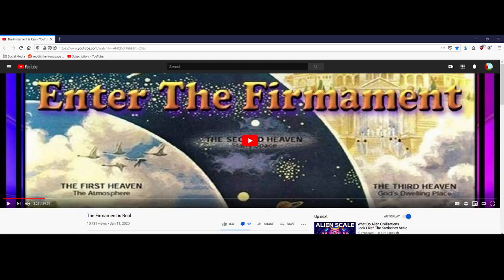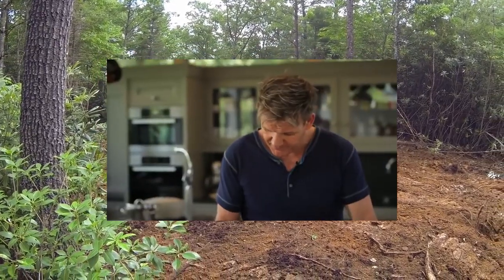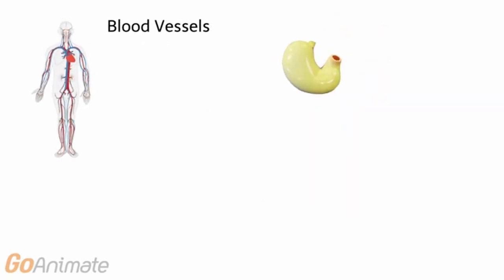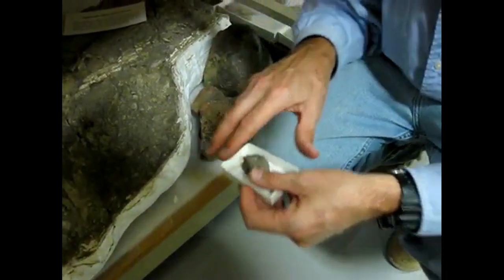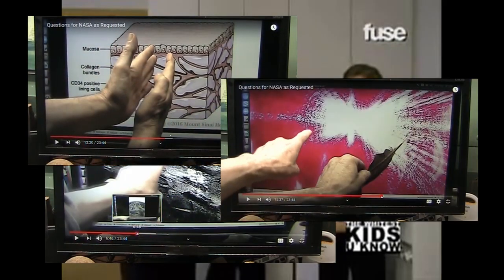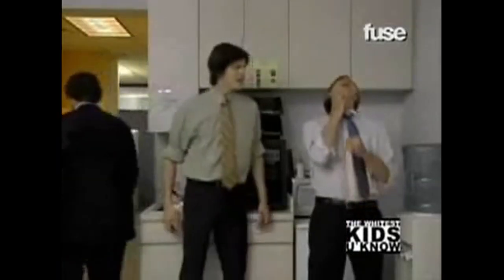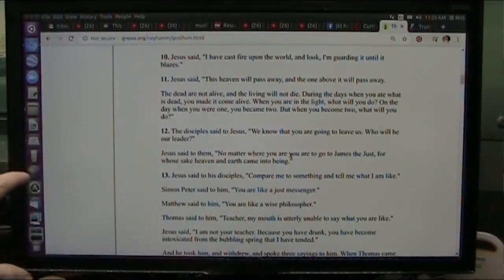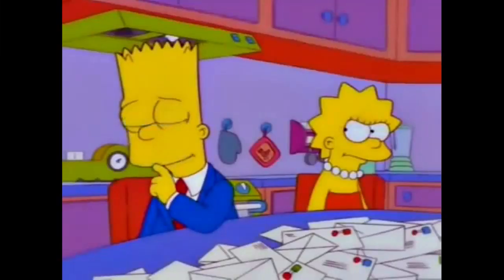Mud Firmament University pt. 3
Matthew 15:24: